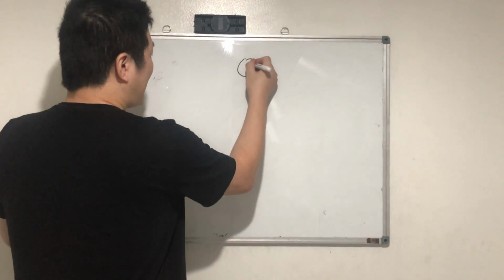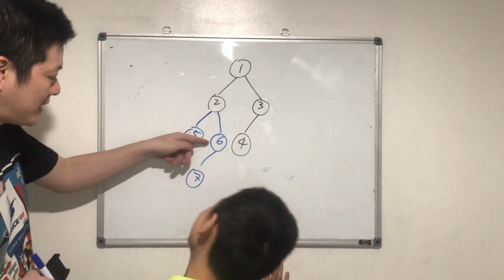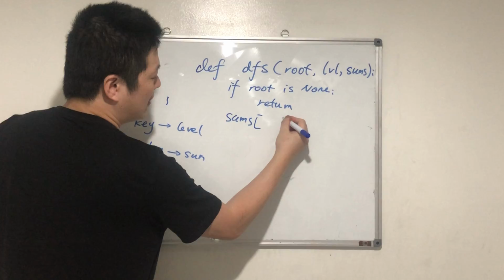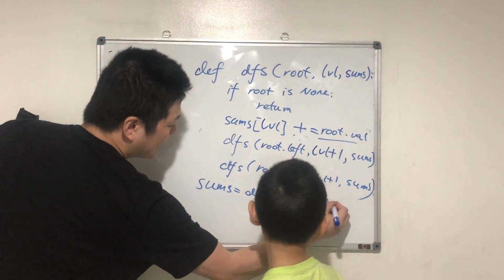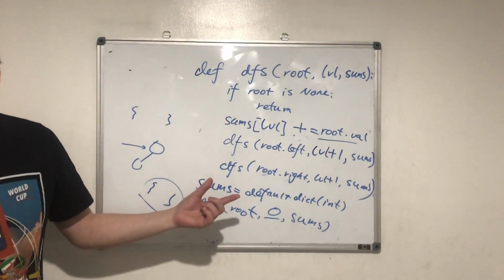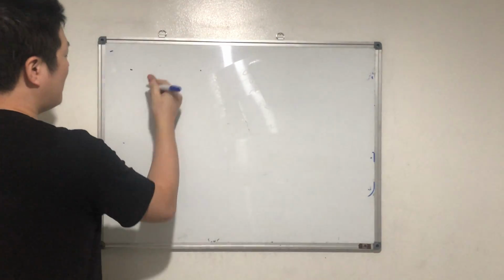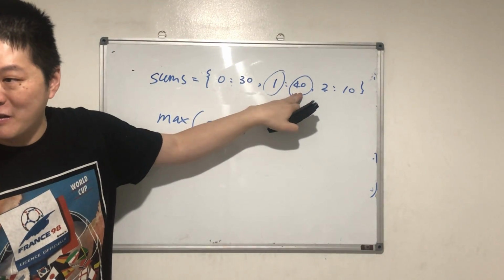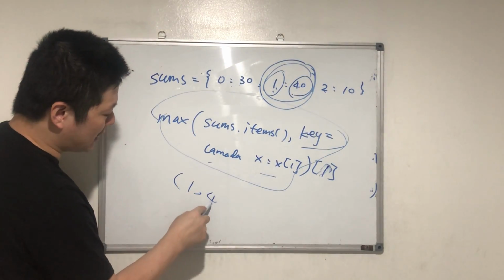Day 126 - Teaching Kids Programming - Maximum Level Sum of a Binary Tree using DFS Algorithm